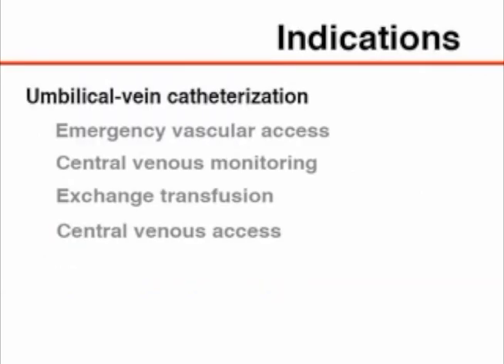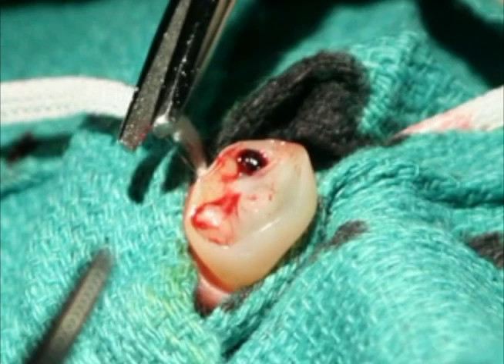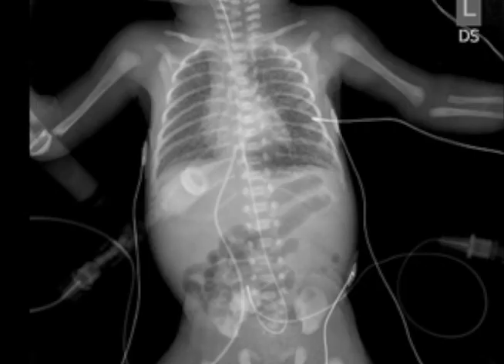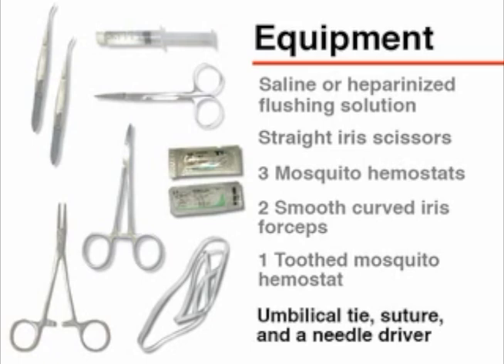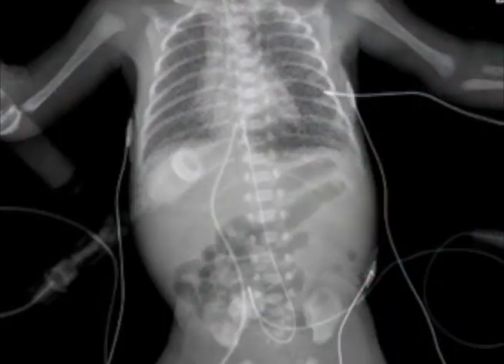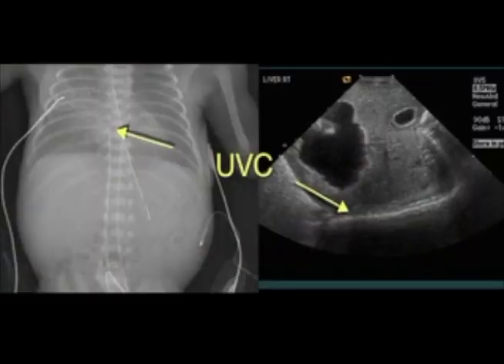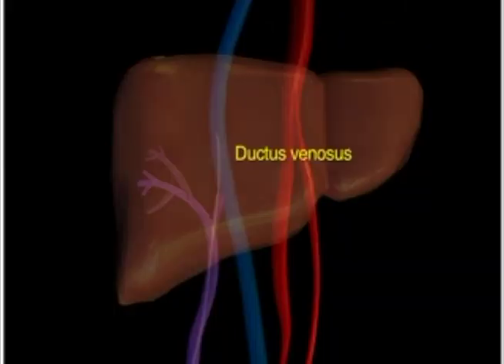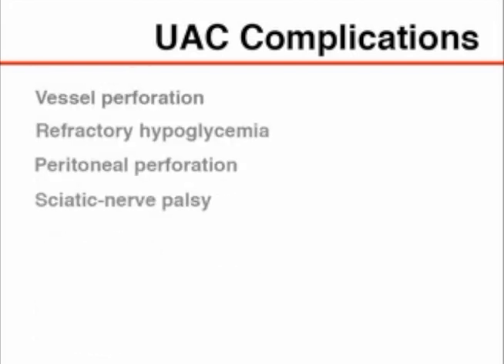UMBILICAL CATHETERIZATION newborn dr jomar marcelo